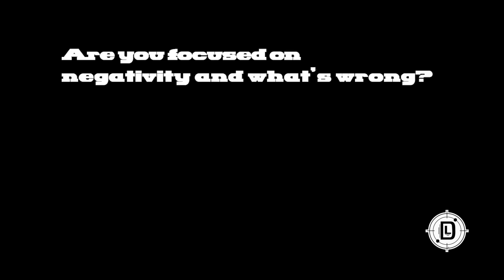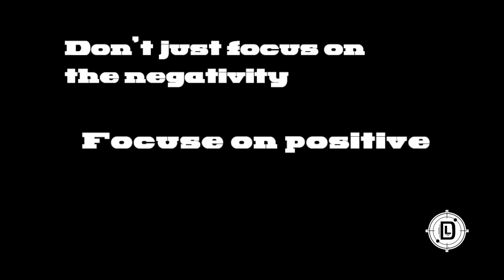Stop focusing on the dark and negative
No one wants to be, mad, frustrated, angry and mean all the time. So the question is why and how does it happen? Some people get stuck focusing on everything negative and before you know it the negative has become their comfort zone. They no longer know how to see the good before the negative. Pointing out everything negative before mentioning something good. When something good comes into their lives it's uncomfortable and they no longer know how to receive good things. You have to stop focusing on the negative and retrain yourself to focus on the good.